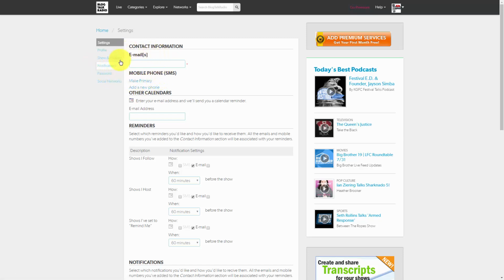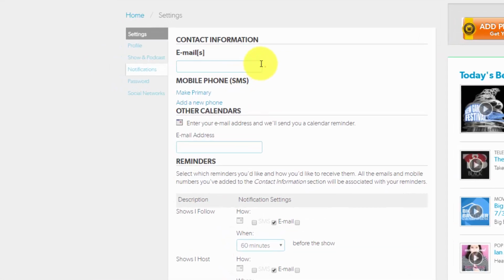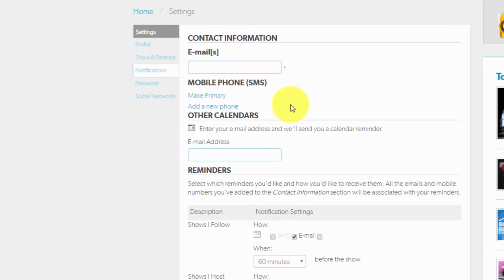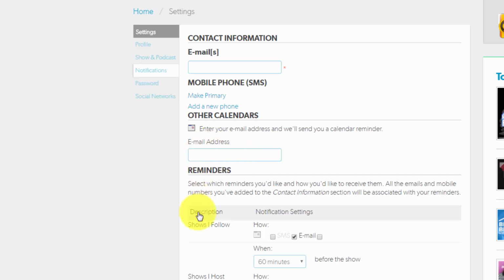How to Settings Notifications